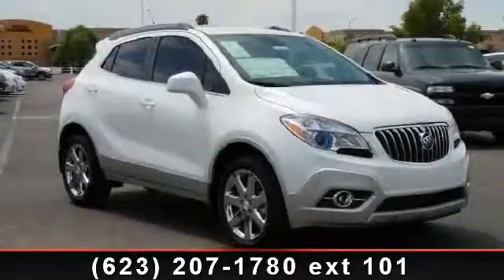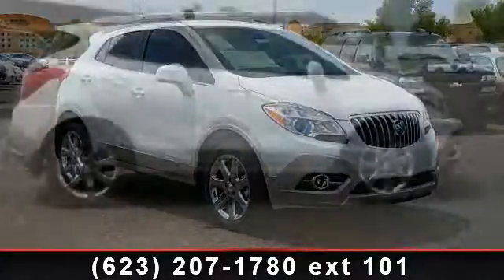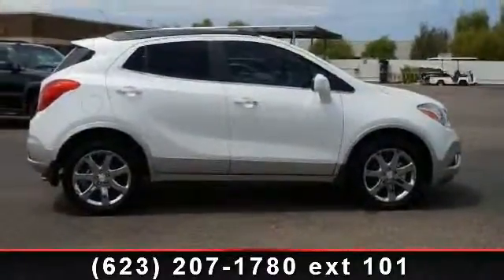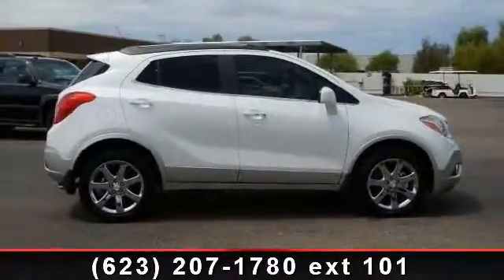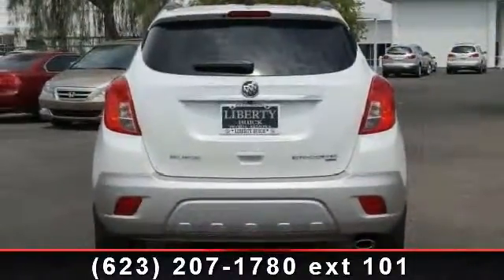2013 Buick Encore - Liberty Buick - peoria, AZ 85382